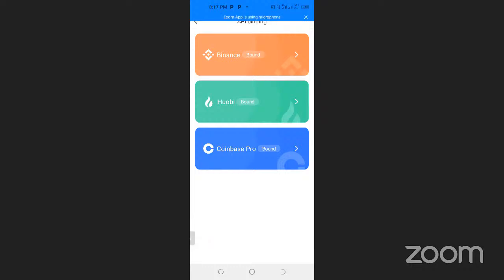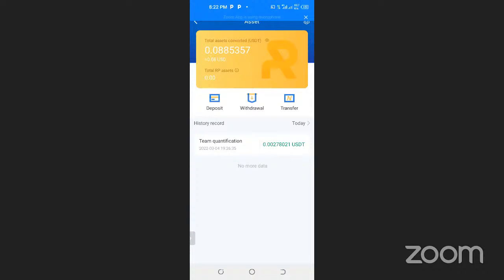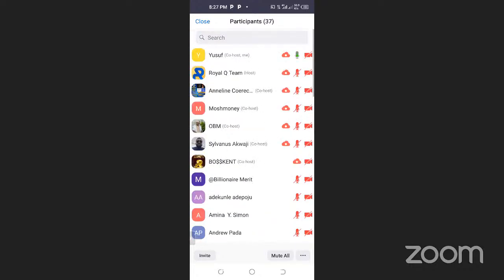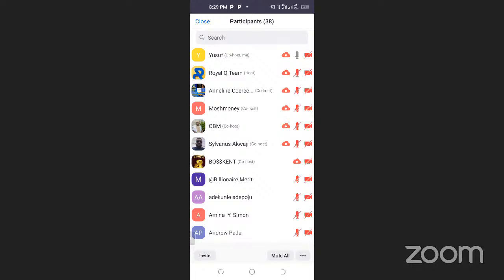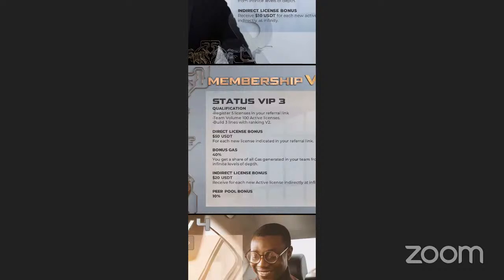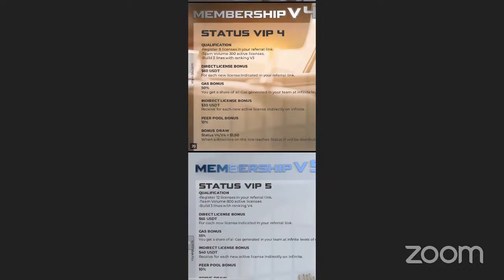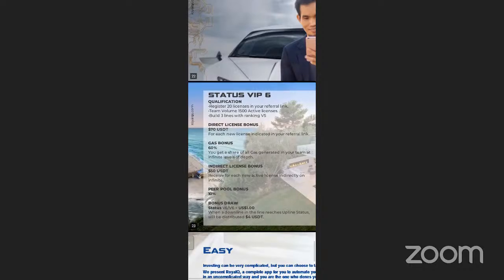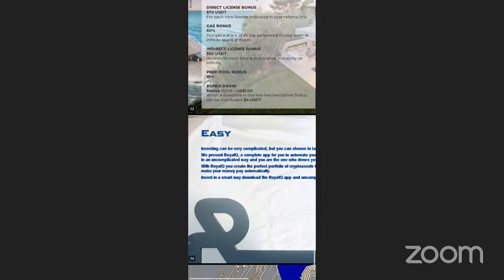TRADING WITH MOST SECURE AI BOT ROYAL Q FRIDAY BUSINESS PRESENTATION 4/3/2022